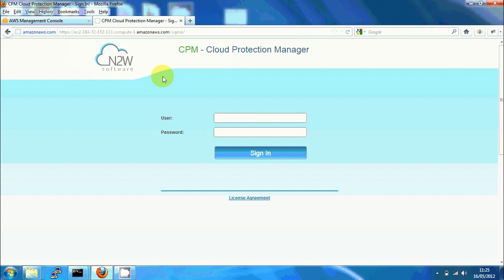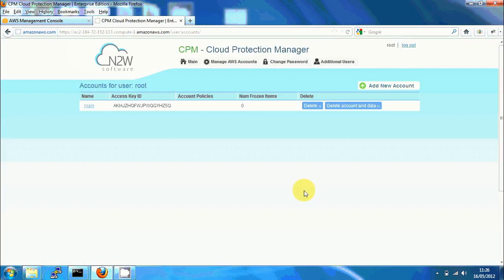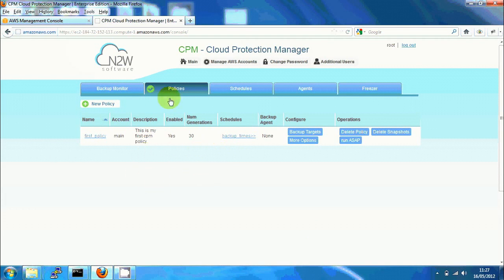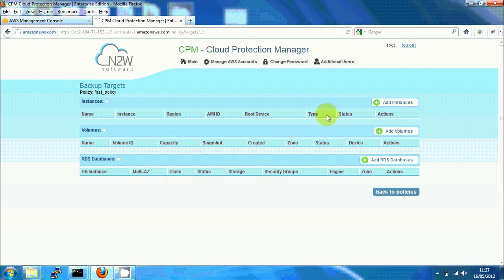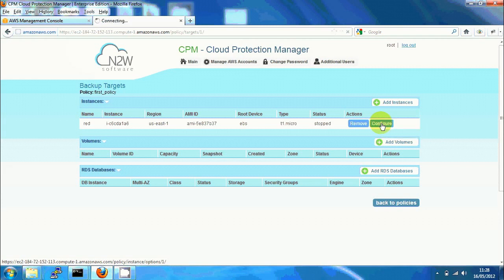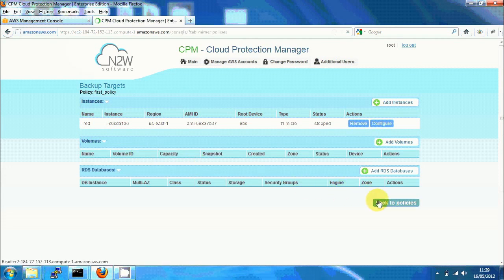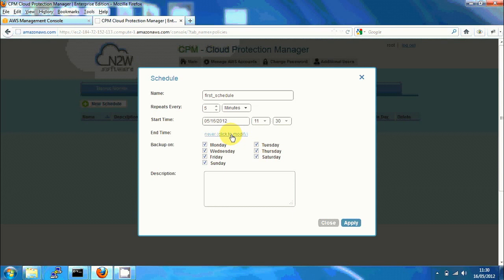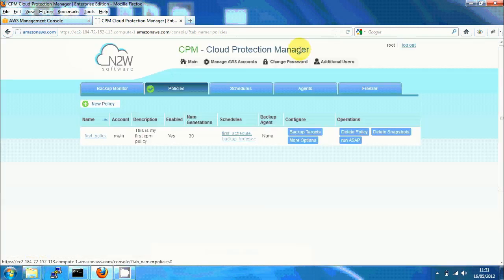N2WS Backup Part 1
How to backup AWS from N2WS Service. Partn 1